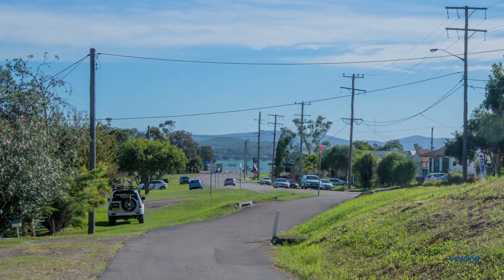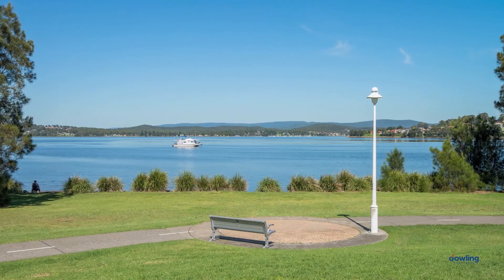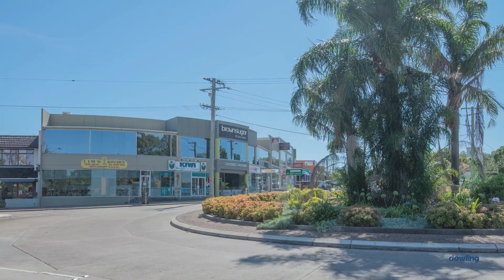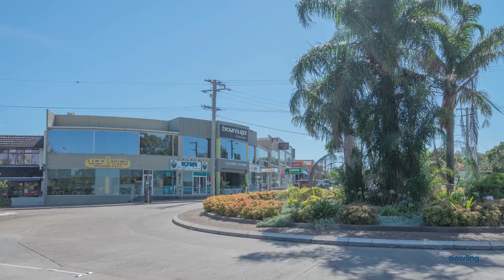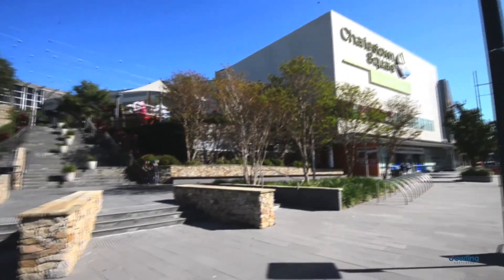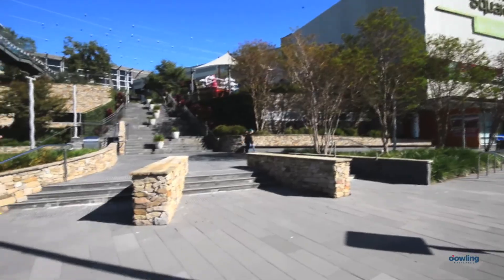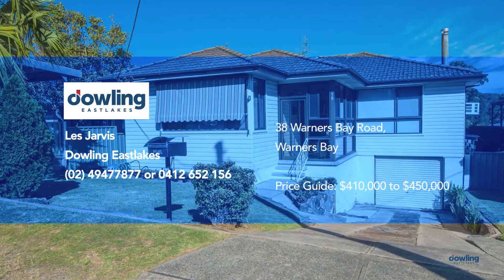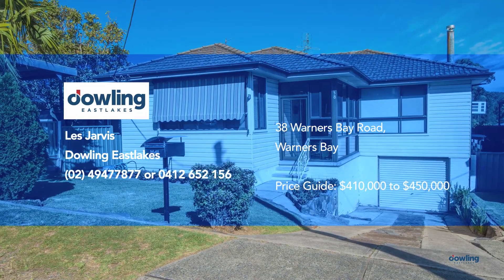38 Warners Bay Road, Warners Bay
Les Jarvis Dowling Eastlakes
(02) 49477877 or 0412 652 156
Price Guide: $410,000 to $450,000